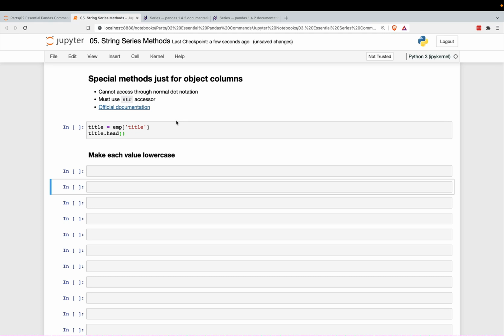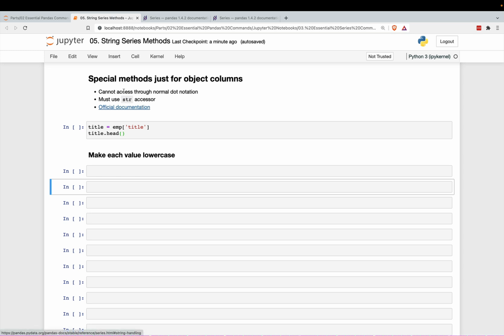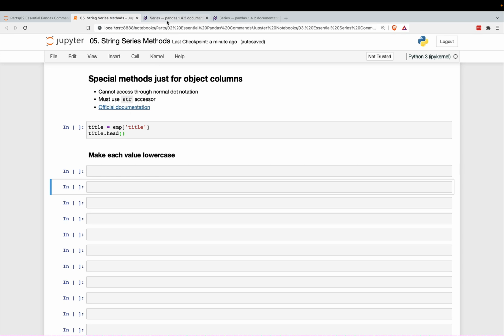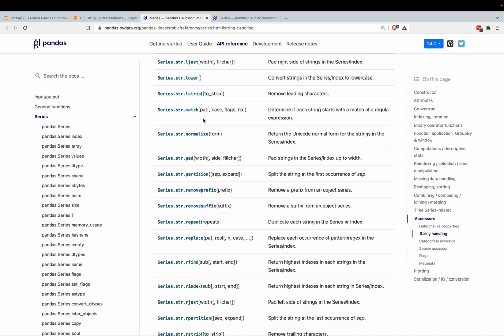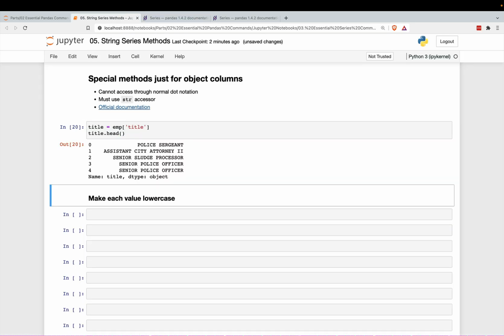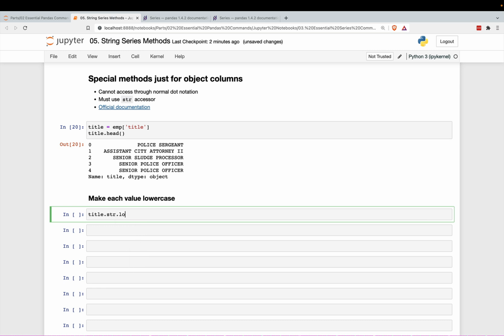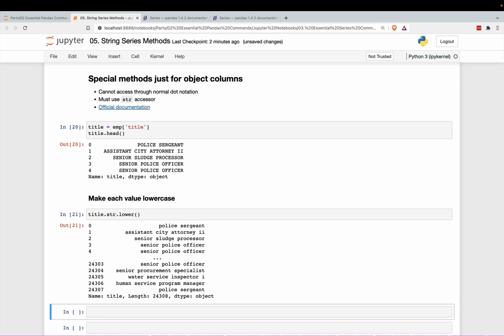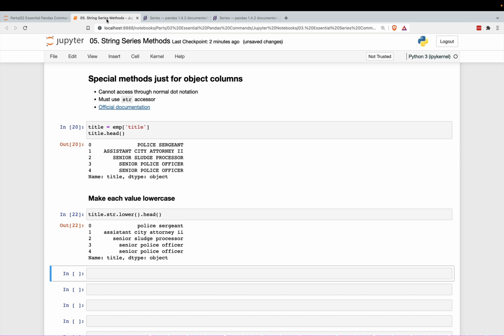03 Special Methods Just for Object Columns